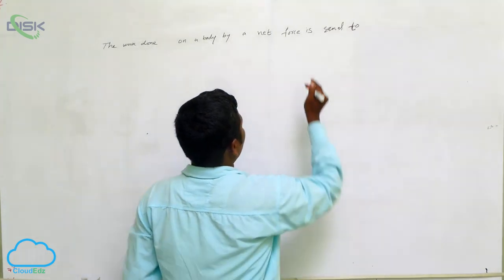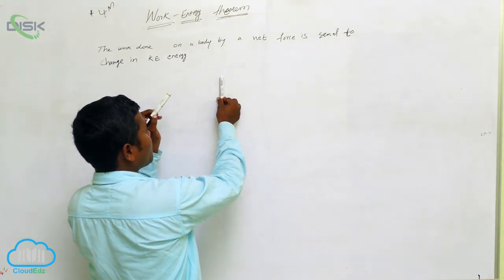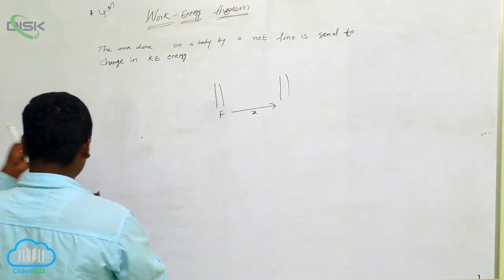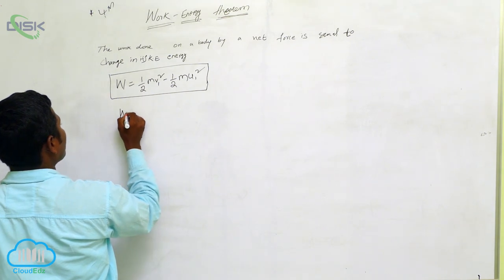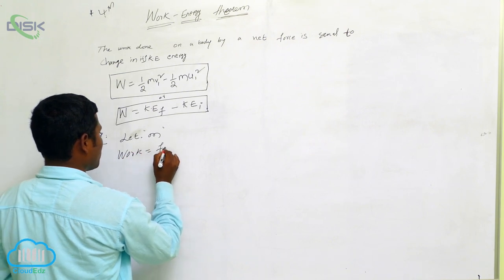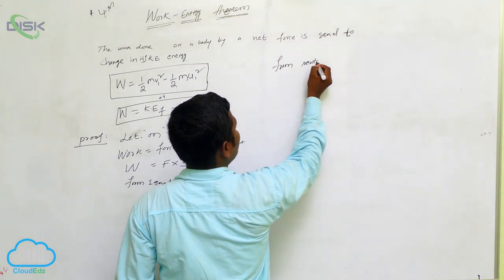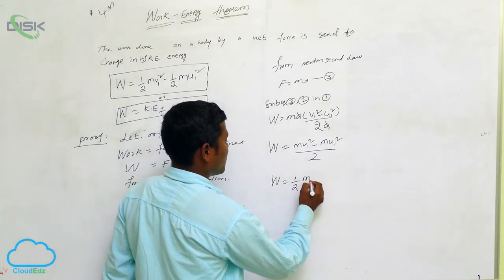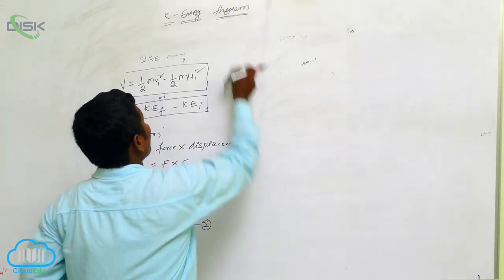Notions of Work and Kinetic Energy - theorem || Derivation of Work energy theorem || Disk Telangana